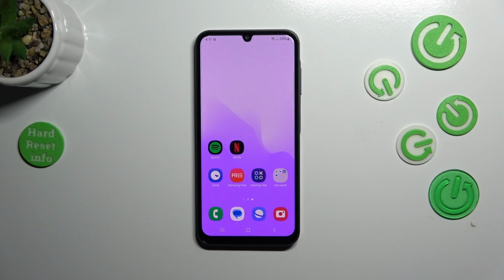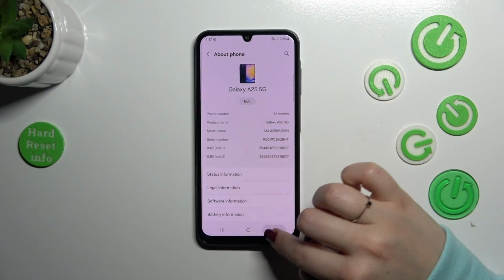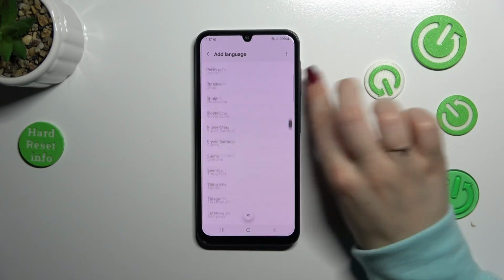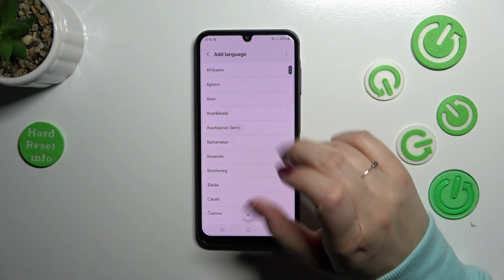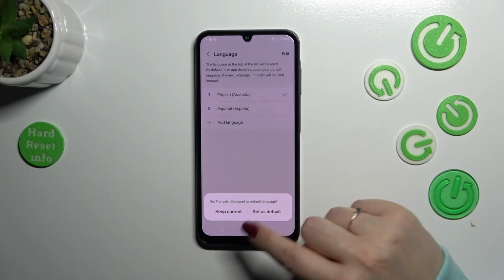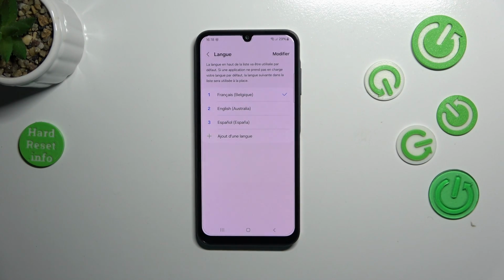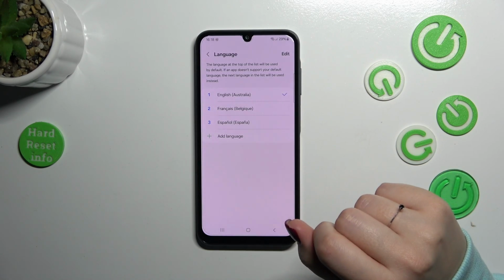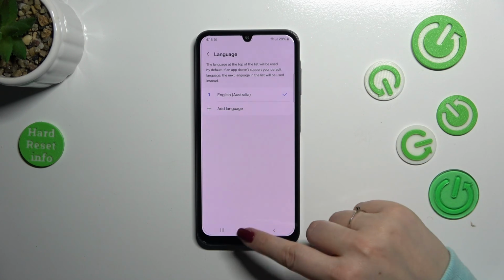How to Change System Language on SAMSUNG Galaxy A25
Find out more info about SAMSUNG Galaxy A25:
Stay here if you want to know how to change the system language with our comprehensive tutorial. Whether you prefer English, Spanish, Italian or any language of your choice, we've got you covered. Follow our steps to seamlessly navigate through the settings and customize your phone to match your linguistic style.

How to change system language on SAMSUNG Galaxy A25? How to set up system language on SAMSUNG Galaxy A25? How to manage system language on SAMSUNG Galaxy A25?